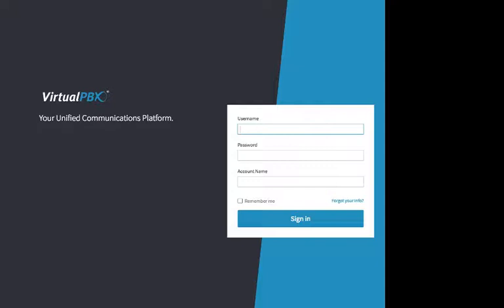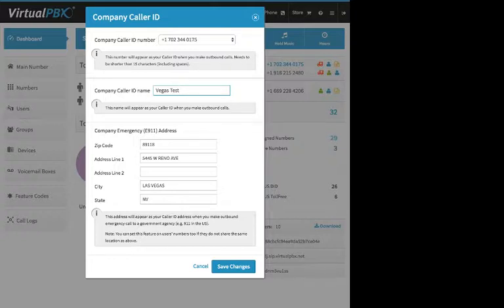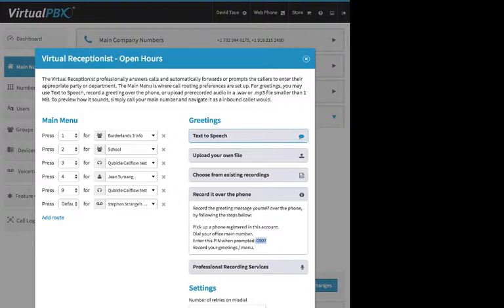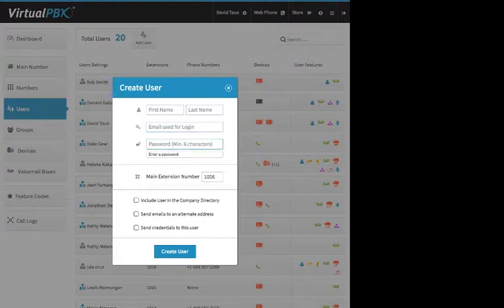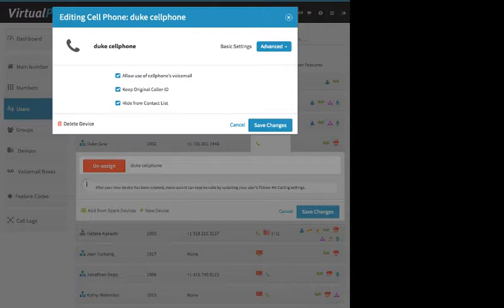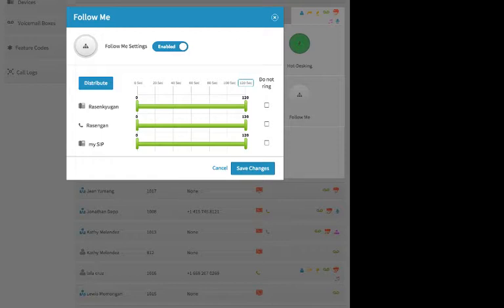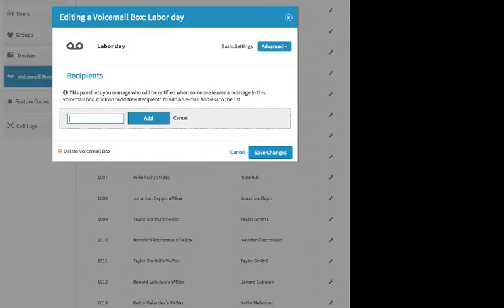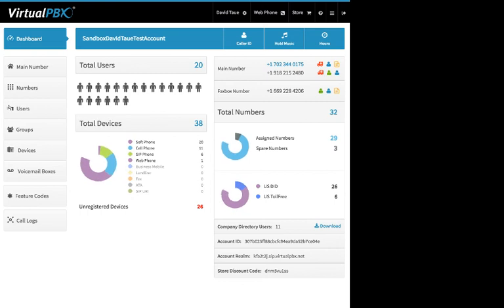VirtualPBX Dash Admin Training